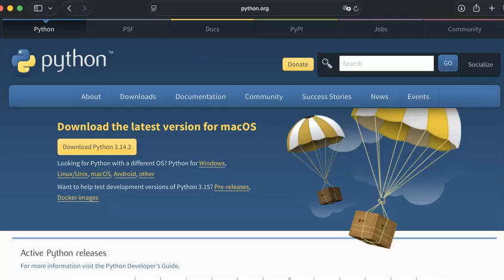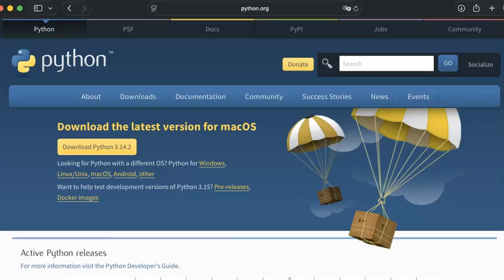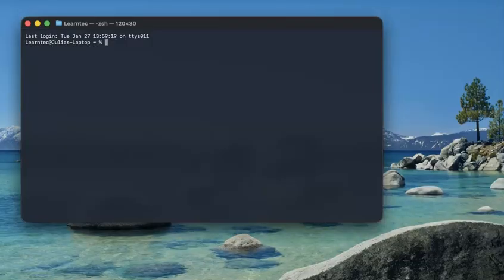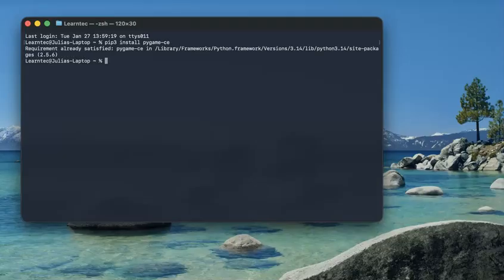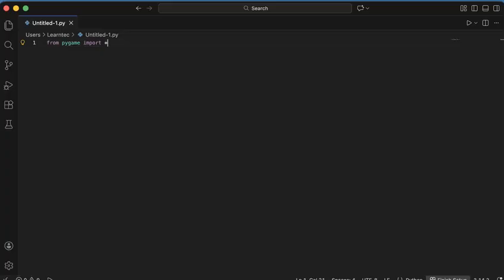Beginners Game Development in Python: Lesson 1 - Install Pygame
The first lesson in a series that teaches the basics of game development in Python using the Pygame library.

Suitable for anyone with very basic Python experience.